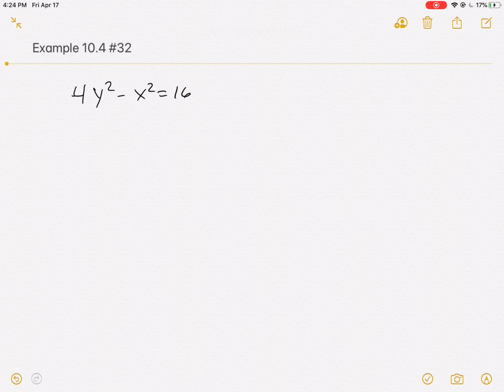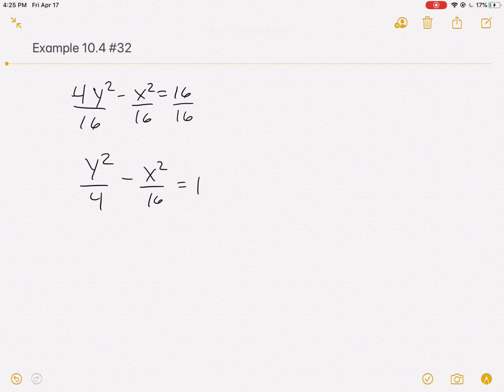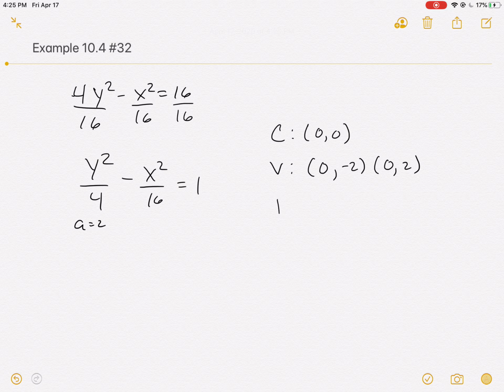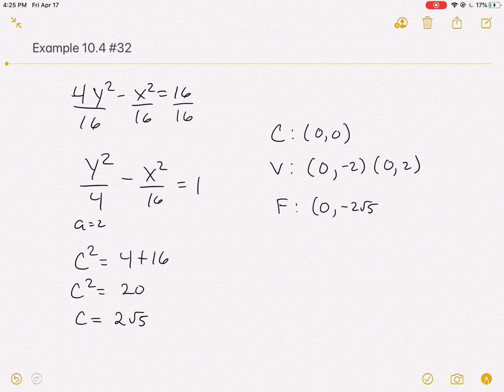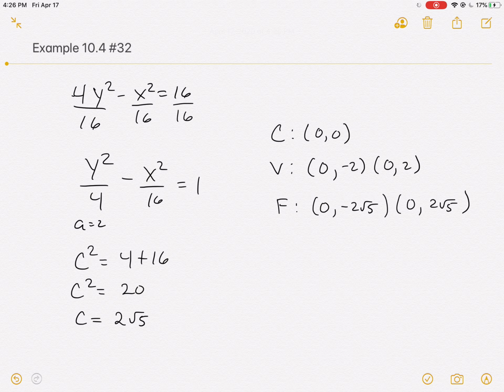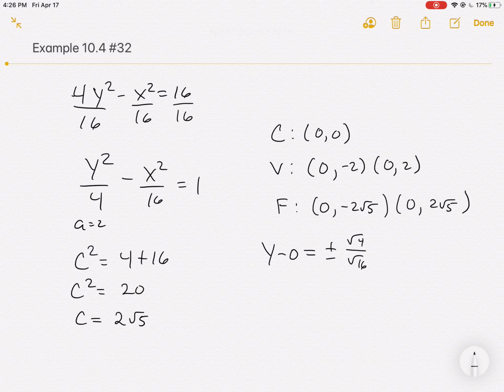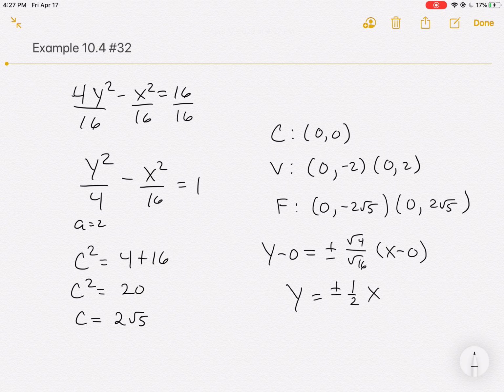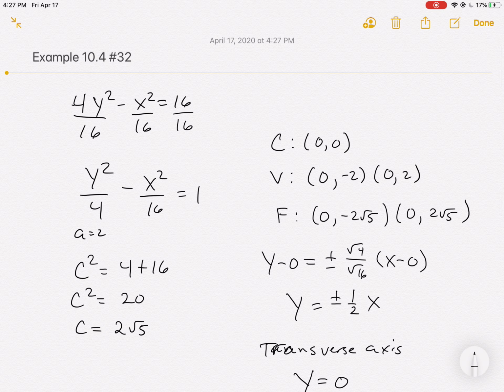Math 370 Example 10.4 #32